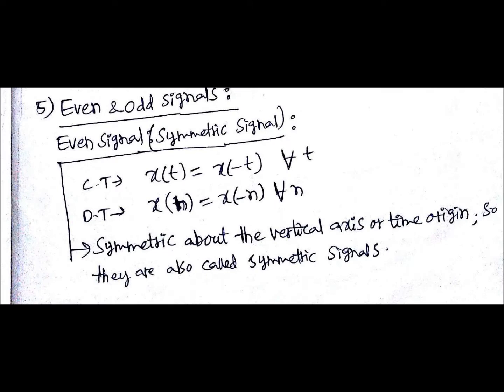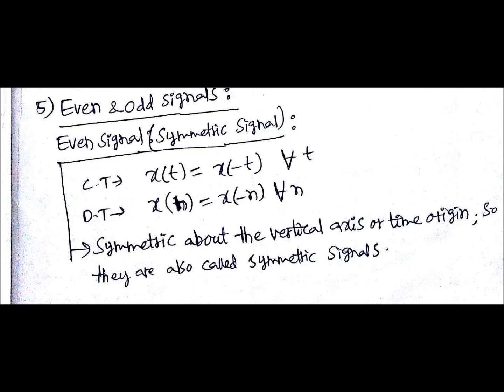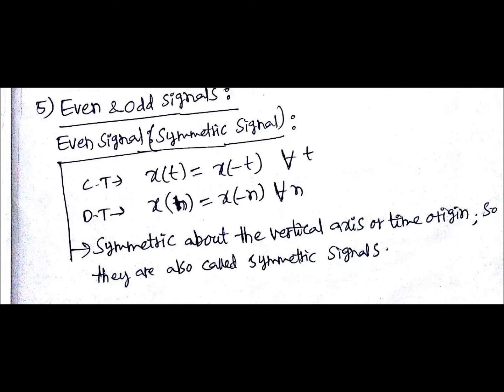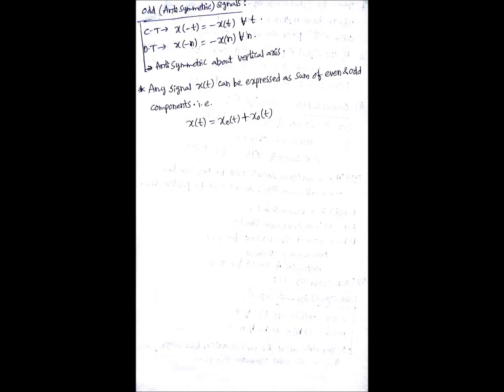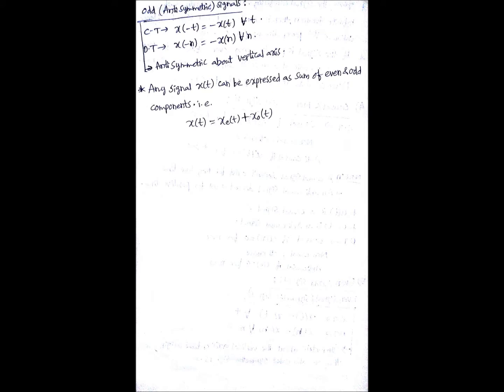Lec 11-Even & Odd Signals,Signals & Systems || Electrical Engineering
Even & Odd Signals,Signals & Systems Here in this channel you'll get updates related to the important points/topics in Electrical & Electronics Engineering useful for Examinations like Competitive Exams, Semester Exams, Written Tests, Interviews etc..Along with the lectures you'll find my travelling videos because it is a great learning experience for me.So I would like to update things which will be useful for improving your Learnings of life.Remember the name "Life Learning Studio", Thank you :-) follow us